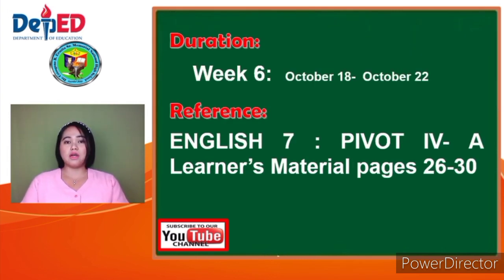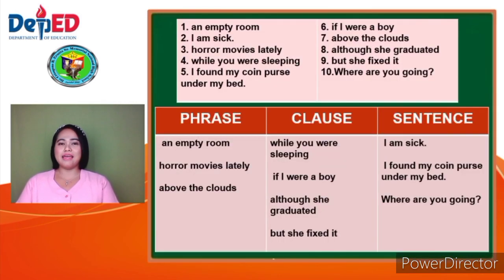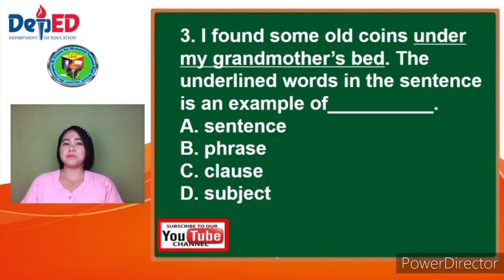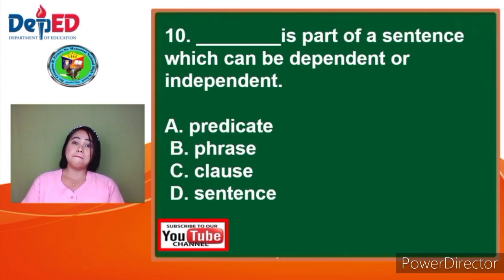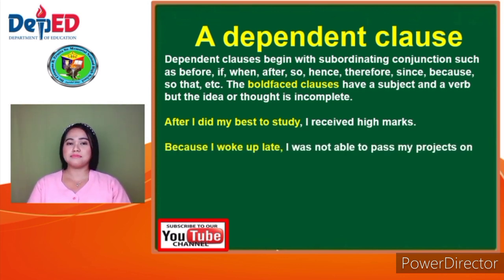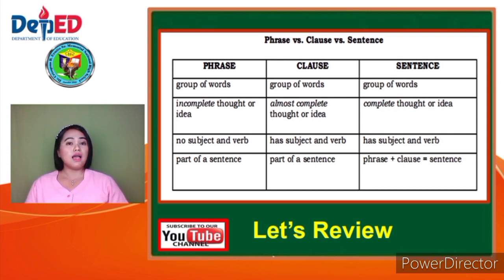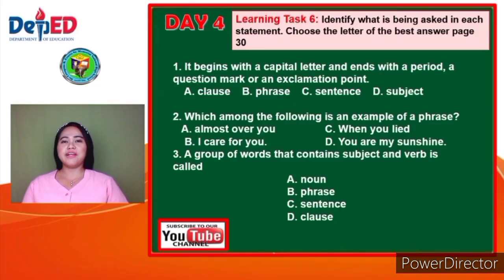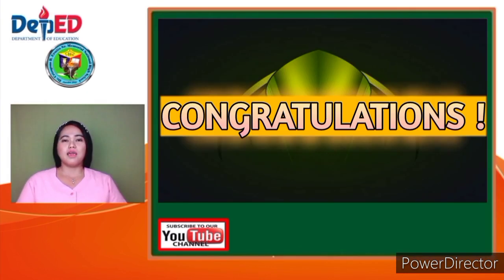Grade 7 Q1 Week 6 | PHRASES, CLAUSES, and SENTENCES